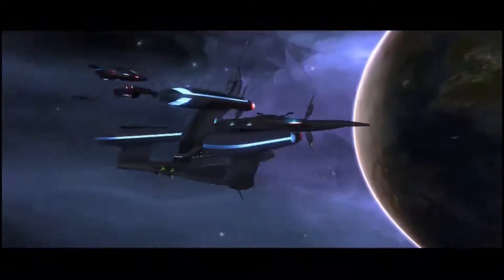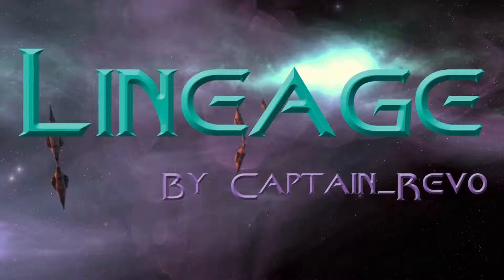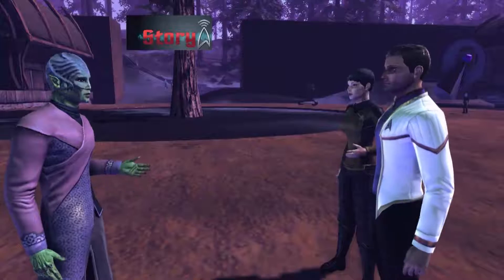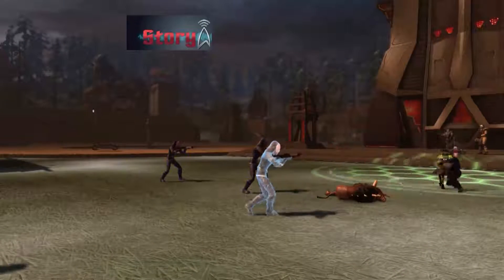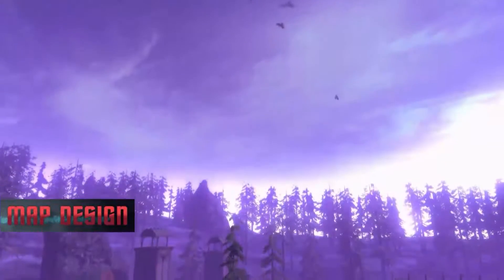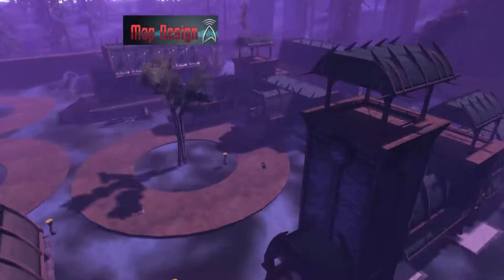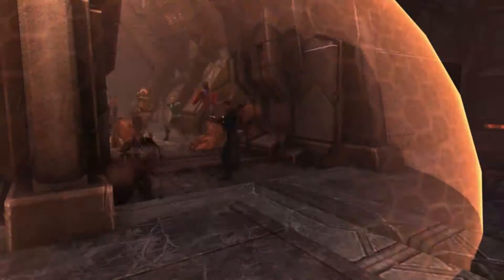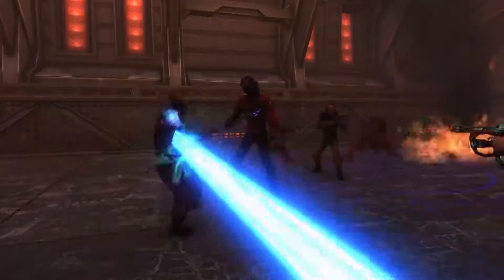BitesizeUGC-Episode 12(HD)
Review of Captain_Revo's Lineage